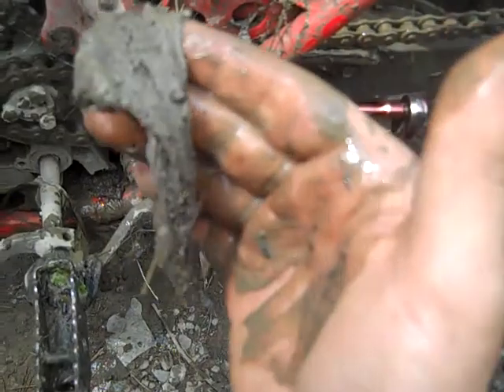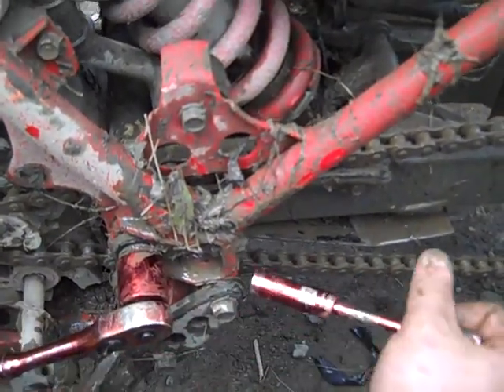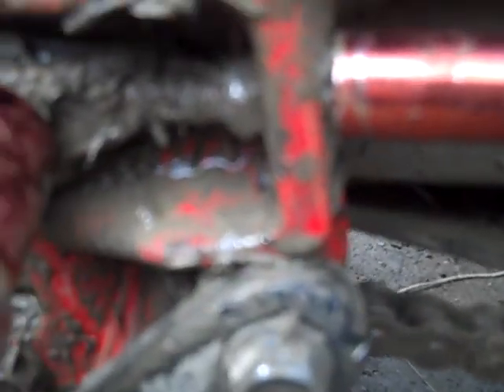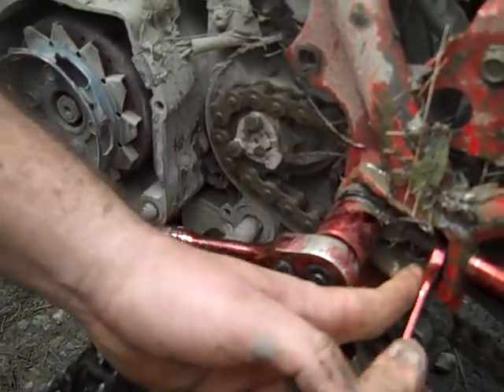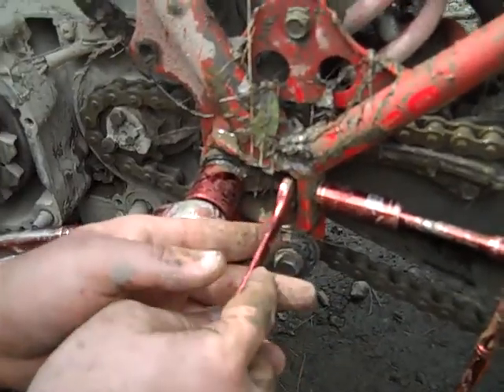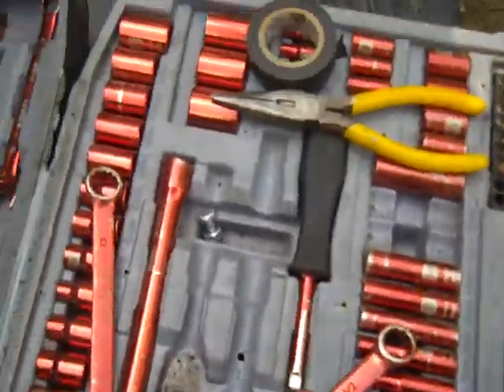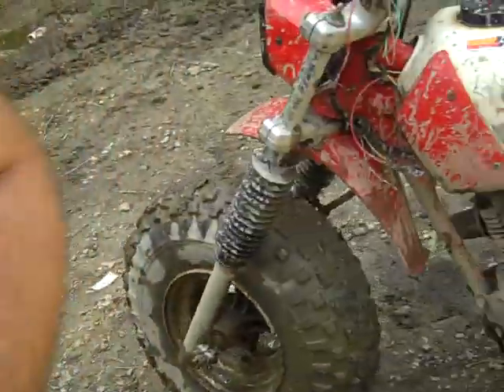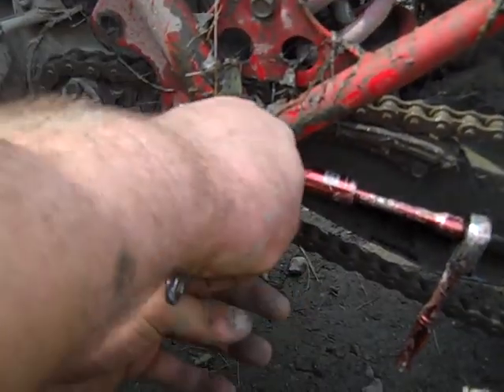200x loose Chain Fix pt.1